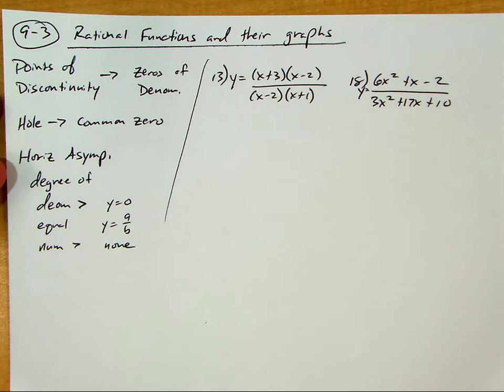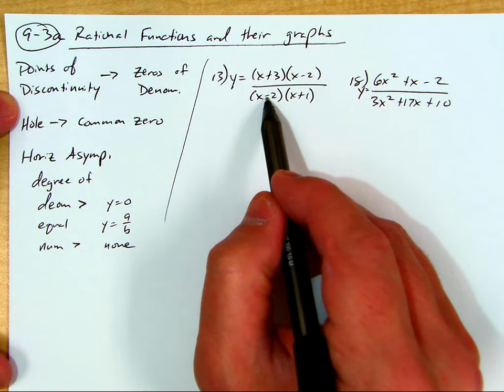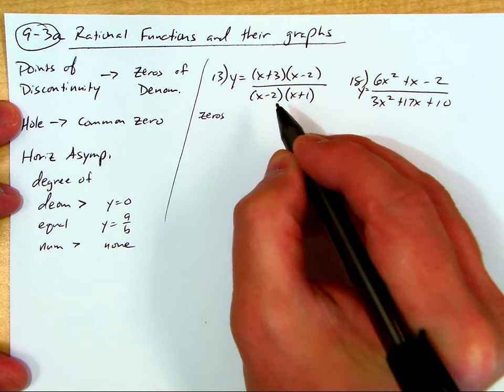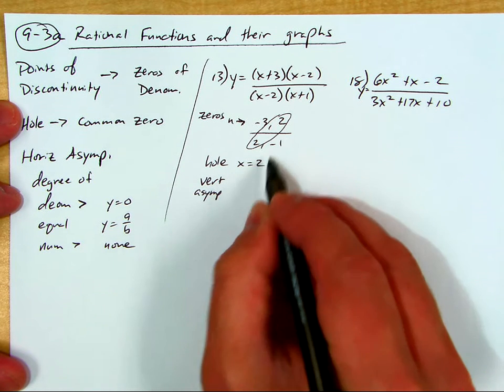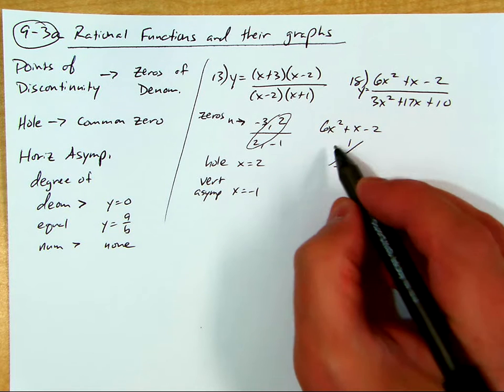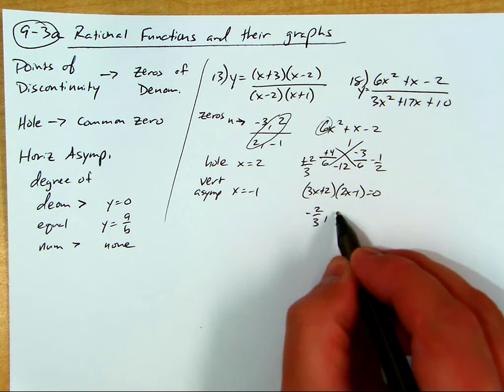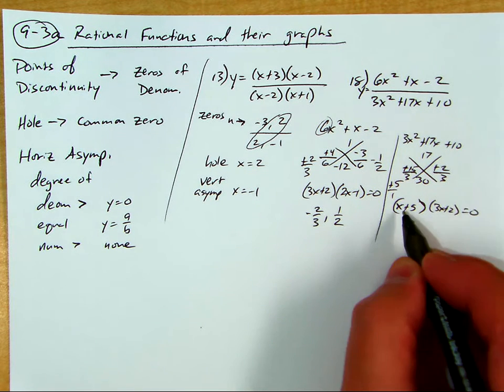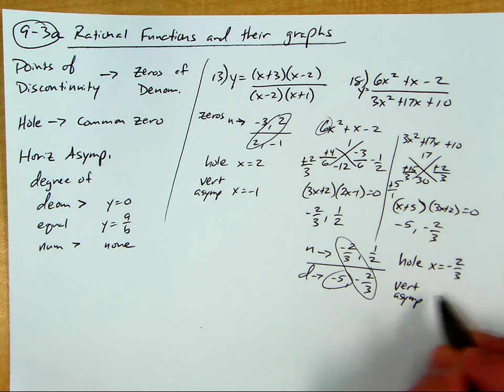alg2 9 3 rational functions and their graphs extra help